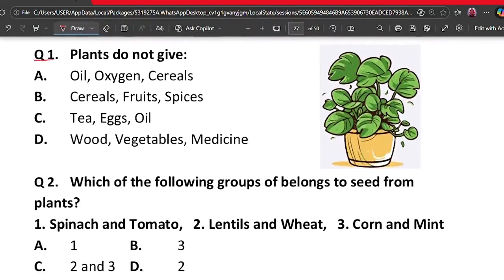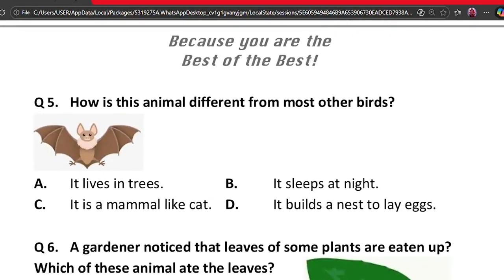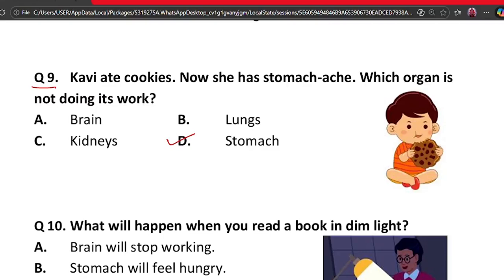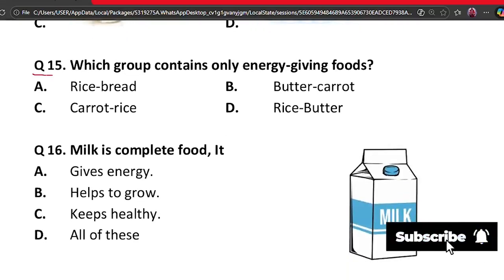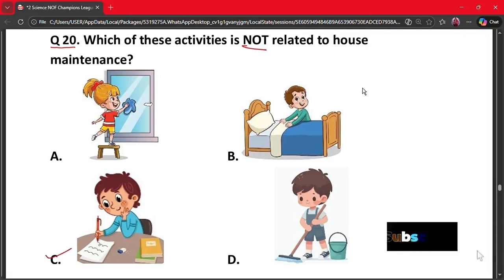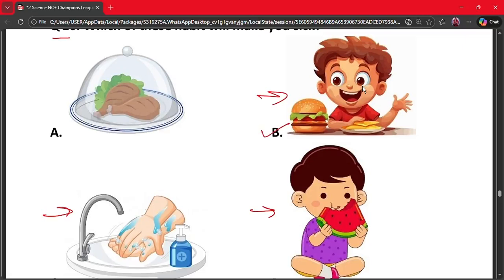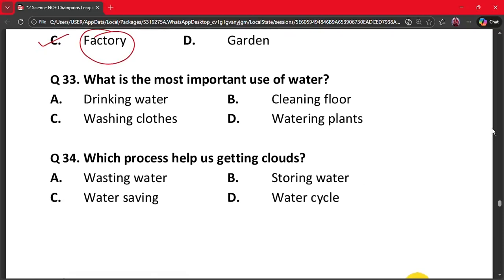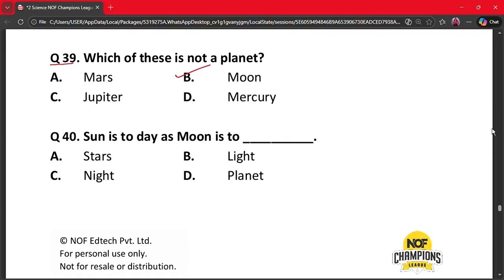CLASS 2 - Science - NOF Sample paper solution - 3